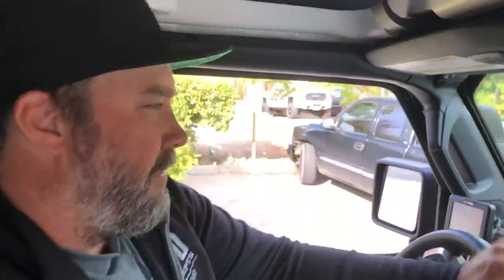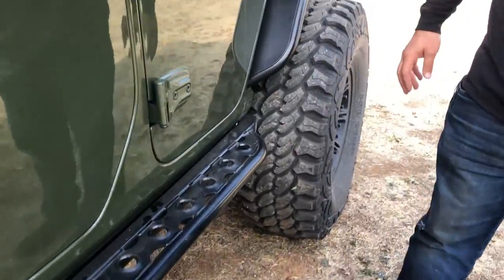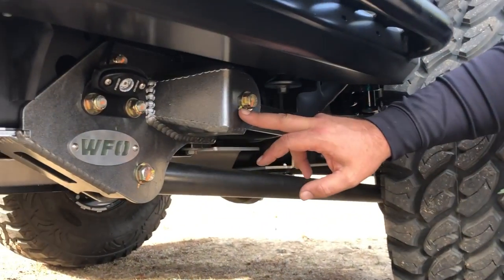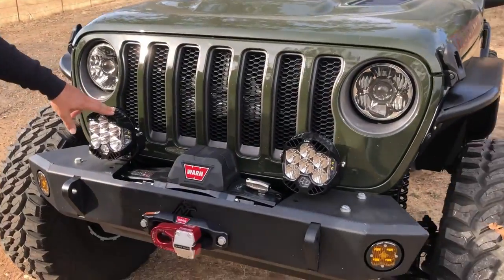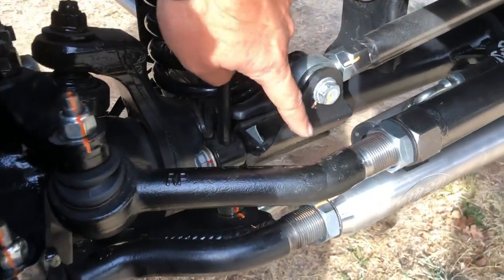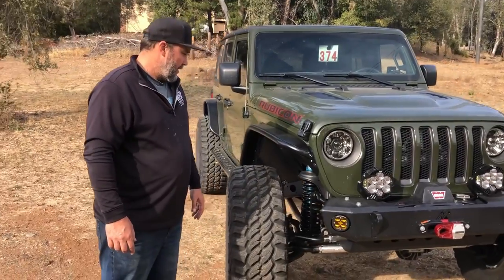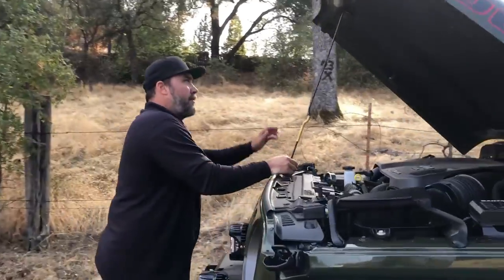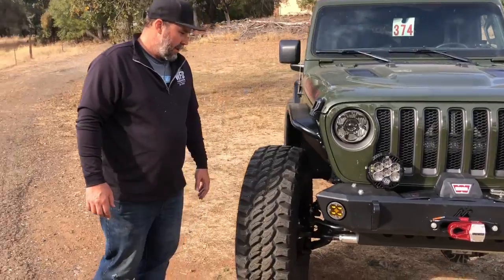1 Ton Jeep JLU Rubicon Diesel Walkthrough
Check out this 1 Ton Jeep JLU we just finished. This rig is too cool.

*WFO Components on this Rig*